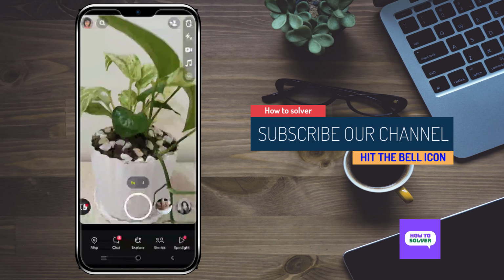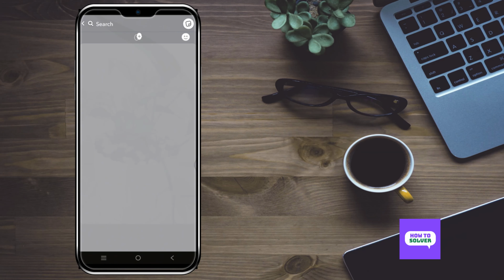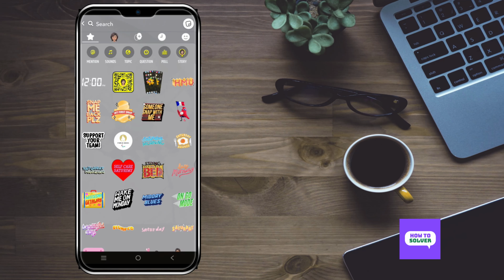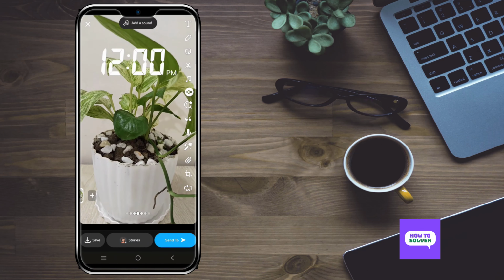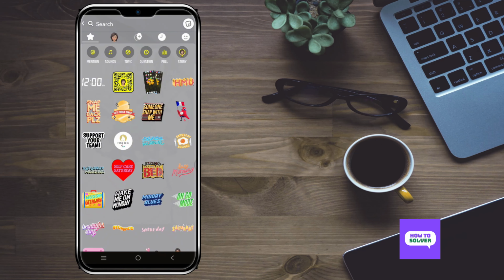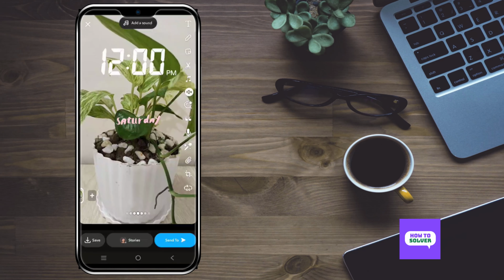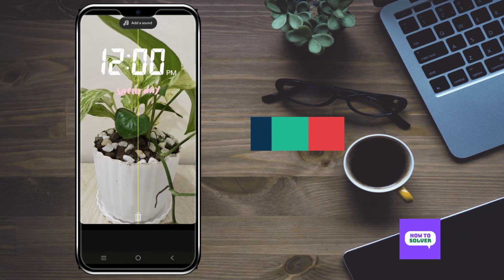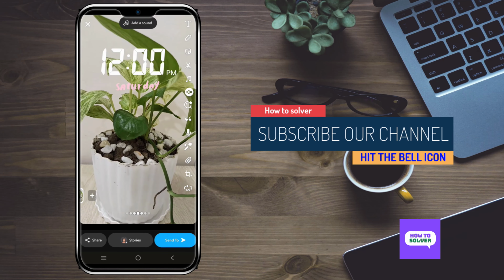How to fake live snap on snapchat 2025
Discover how to fake a live snap on Snapchat in 2025 with our easy-to-follow guide! Whether you want to create a clever prank or impress your friends, this tutorial will show you step-by-step how to make it look like you're live on Snapchat. Watch now and learn the latest tricks for Snapchat!